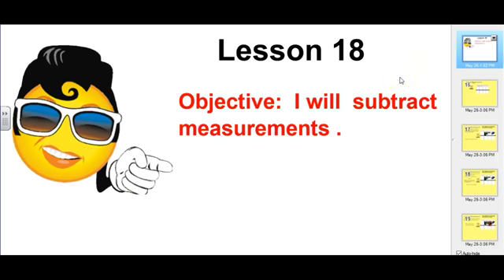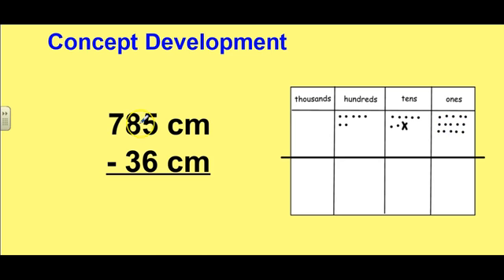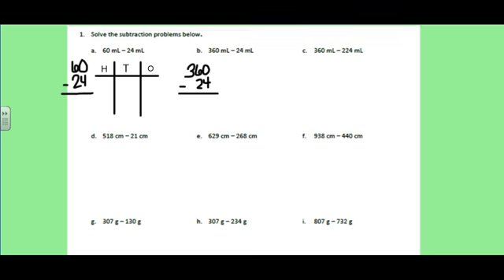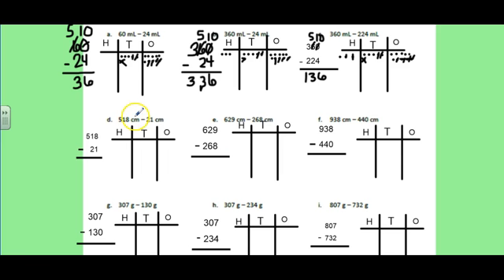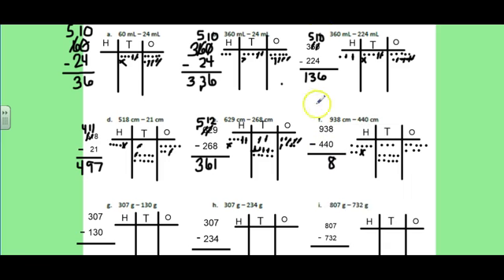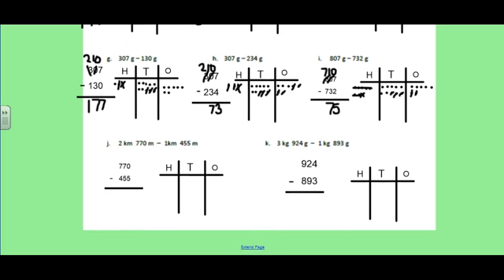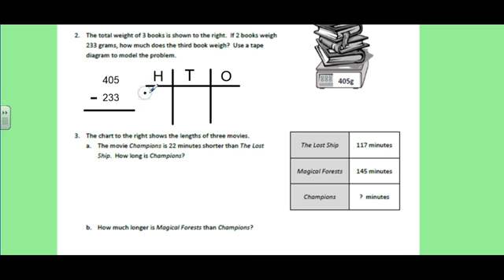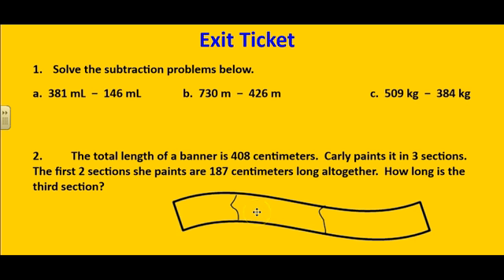Module 2 Lesson 18